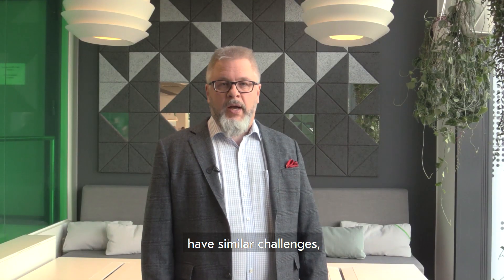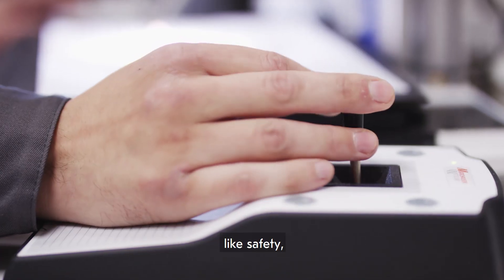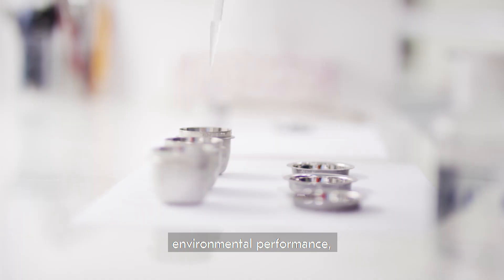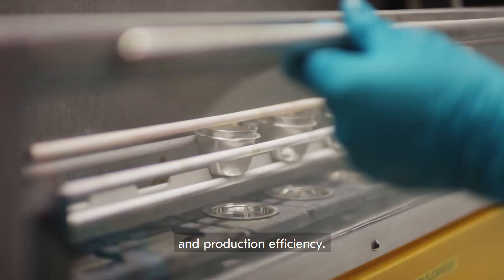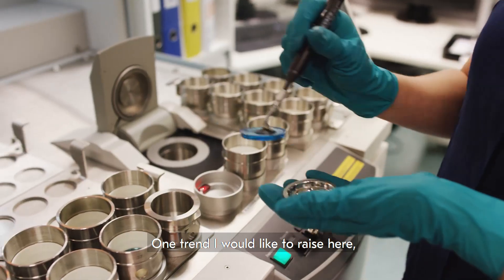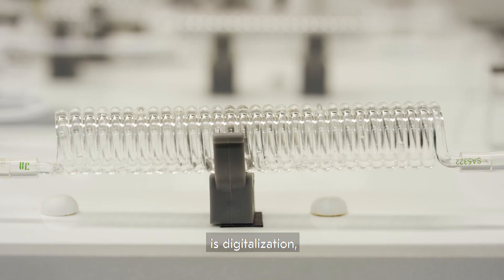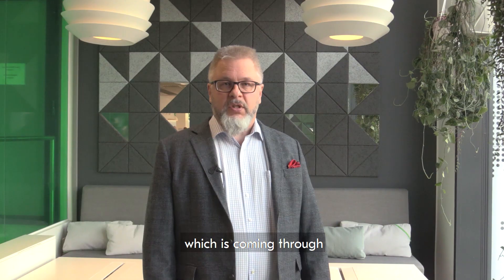Interview with Jyrki Makkonen, Head of Smelting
Jyrki Makkonen, Head of Smelting, discusses the key customer challenges and technology trends, and how do Metso Outotec innovations in smelting help the customers address their challenges.